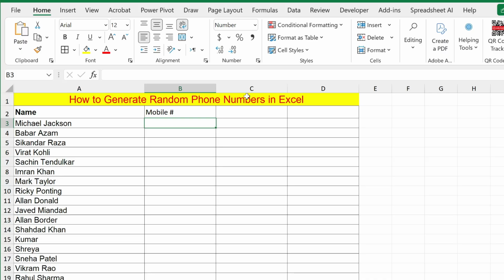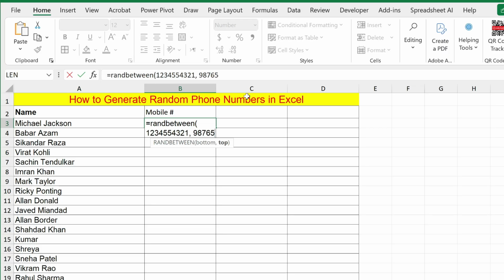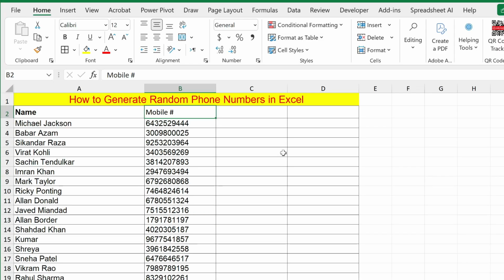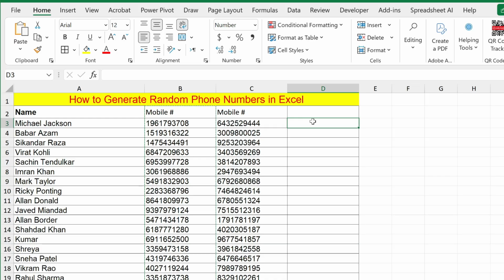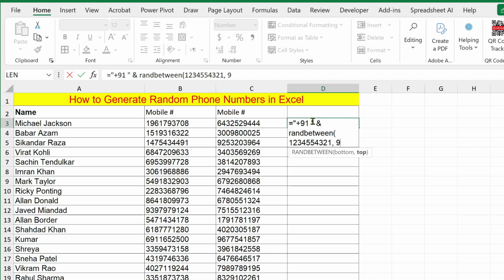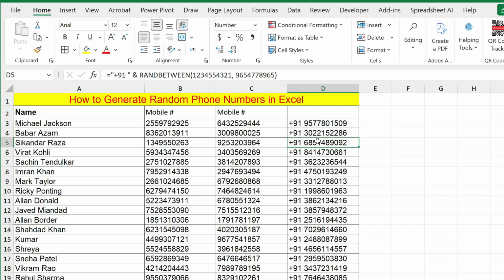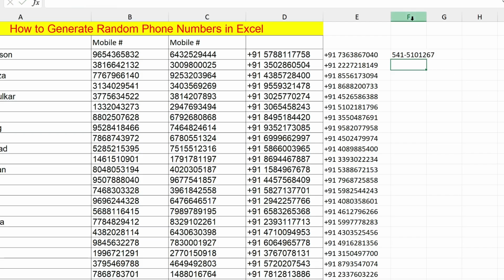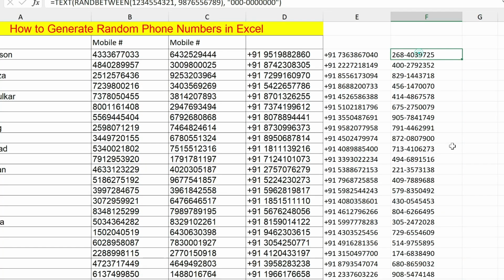How to Generate Random Phone Numbers in Excel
Need dummy data for your project? In this video, I’ll show you how to generate random phone numbers in Excel using simple formulas. We'll cover everything from basic 10-digit numbers to formatted lists with country codes (+91) and how to ensure you don't get duplicates.

Methods shown in this video:

RANDBETWEEN Method: The easiest way to get 10-digit numbers.
Adding Country Codes: How to use the & symbol to add +91 or any prefix.
The TEXT Function: How to format numbers with dashes or spaces.

⚠️ Pro Tip: Remember to "Paste as Values" so your numbers don't change every time you click!

3. Join the journey – new videos coming soon!